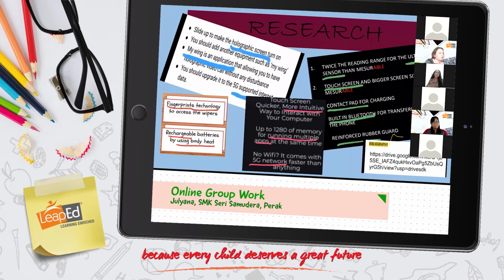TeachMeetMalaysia 1: Online Group Work - Julyana, SMK Seri Samudera, Perak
In this video, Julyana shares about facilitating online group work and engaging students in learning activities.

TeachMeetMalaysia is an informal meeting session that encourages teachers and practitioners to share their ideas on how to improve student outcomes and to learn from each other’s experiences.

TeachMeetMalaysia 1
Date: 18 June 2020
Topics:
1.  Engaging Your Students With Games & Interactive Content – Molly, Tenby School, Johor
2.  Inclusive Teaching Practices - Nurul Akmar, HearMe Malaysia, Selangor
3.  Student Ownership and Independent Learning – Ranjini, Sri Knewton, Sarawak
4.  Using Games in the Classroom - Celine, Asia Pacific International School, Selangor
5.  Music and Movement - Lisa, Johor
6.  You are the Expert - Zubi, The English Studio, Selangor
7.  Tele-Teach - Shoba, SMK Pasir Gudang, 3 Johor
8.  Project-based Assessment - Ash, SK Minden Height, Penang
9.  Online Group Work - Julyana, SMK Seri Samudera, Perak
10.  Blended & Flipped Learning - Roshida, SMK Seri Samudera, Perak

LeapEd Services Sdn Bhd (LeapEd) is Malaysia’s first homegrown education service provider and trusted social enterprise. LeapEd aims to develop holistic students with 21st century competencies and schools that embed sustainable education practices. With the belief that every child deserves a great future, LeapEd works closely with its strategic partners, Yayasan AMIR and the Ministry of Education Malaysia, in a public-private partnership (PPP) that focuses on whole-schools transformation and student centred learning, to realise the individual potential of every learner.

Since its establishment in 2010, LeapEd has designed and implemented various education models such as the District Transformation Programme-AMAN (DTP-AMAN), Islamic School Enhancement Programme (ISEP), Ground-up School Transformation (GUSTO) programme, Program Sekolah Transformasi (PreSTasi) as well as the nation’s pioneering Trust Schools Programme (TSP). These intervention models have since impacted over 71,000 students, 6,000 teachers and 160 schools across 13 states nationwide.